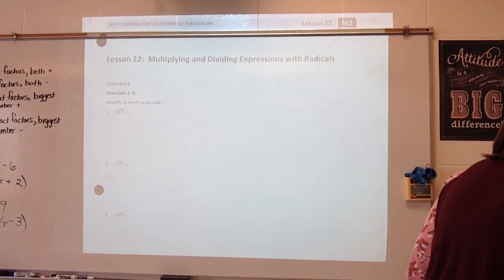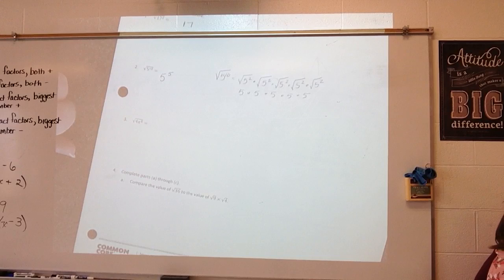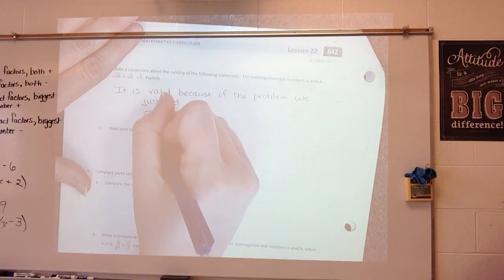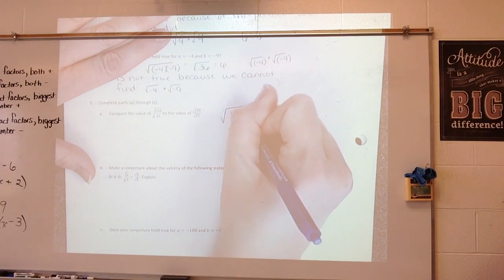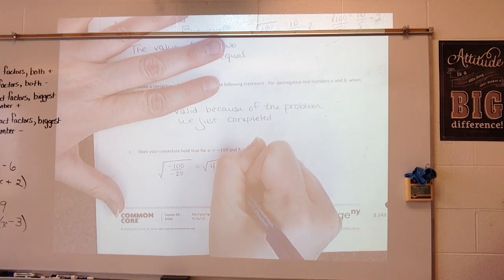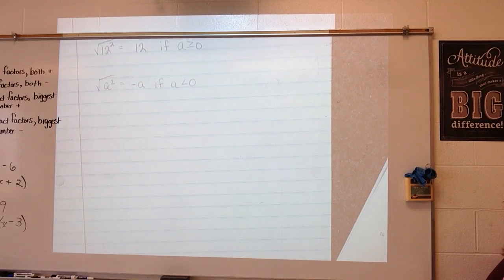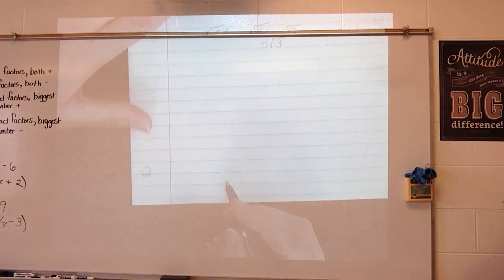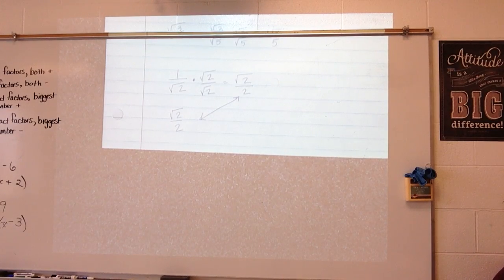Geo. 22-1 Mar. 15-19